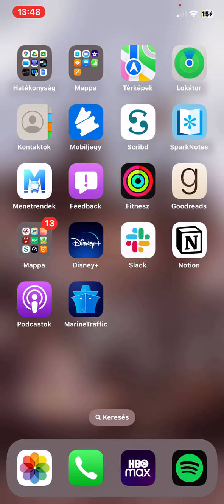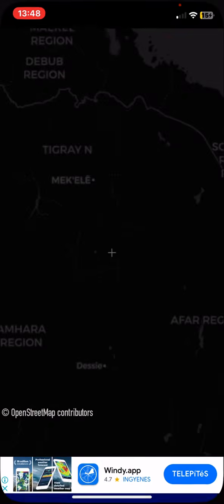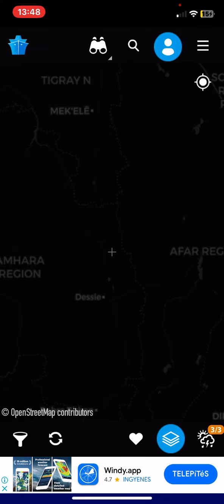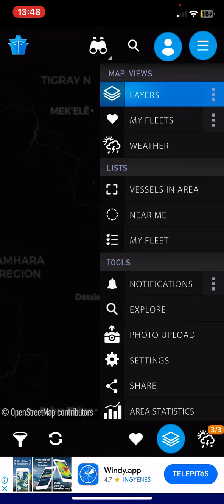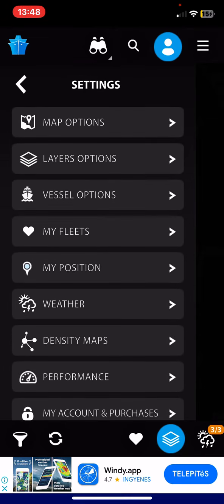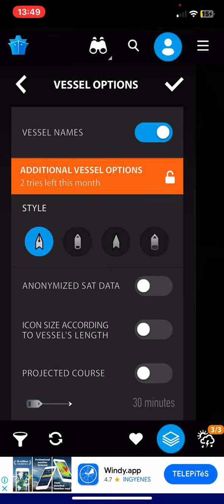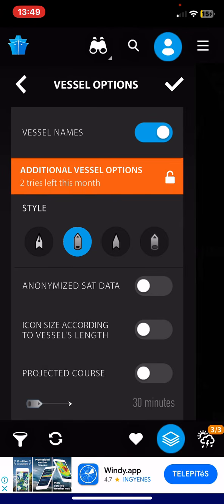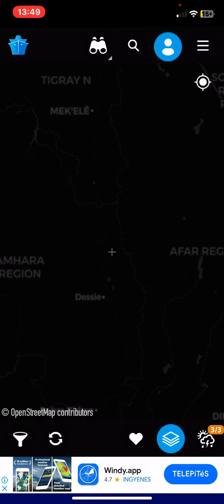How to set the style of the vessels in Marine Traffic?